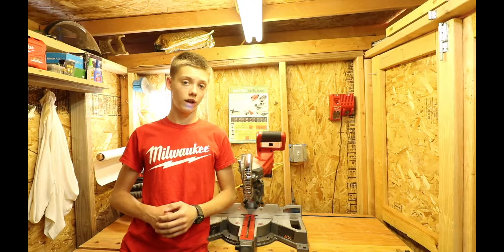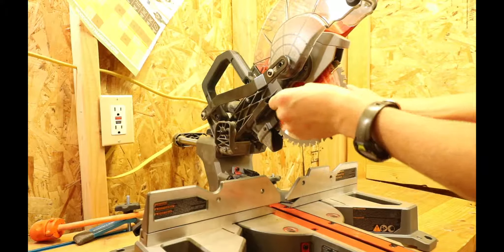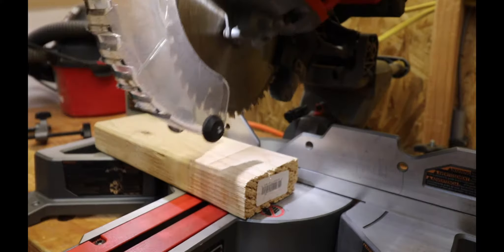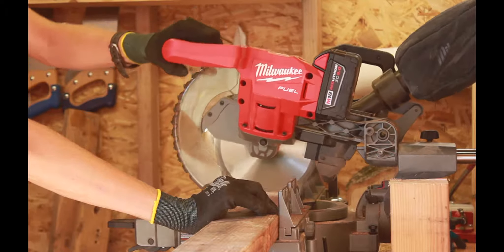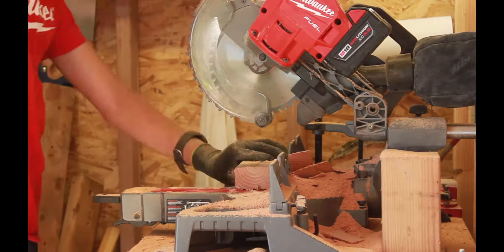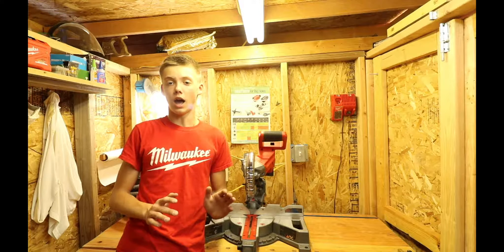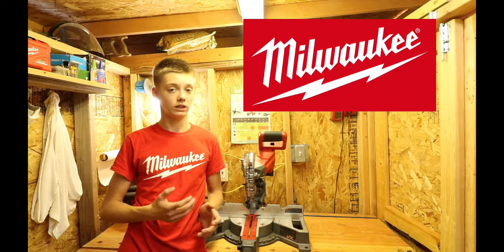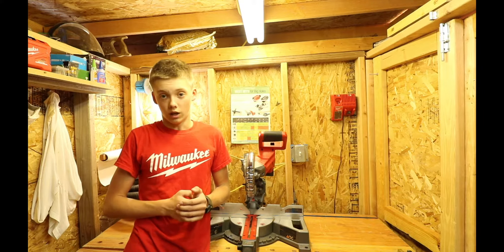Milwaukee 7-1/4 Miter Saw Review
Today I am going to review the Milwaukee 7-1/4 miter saw, check out my video to learn more!
Get 10% Soundstripe using code: HAMMERTW10